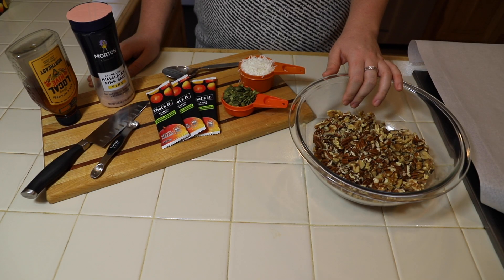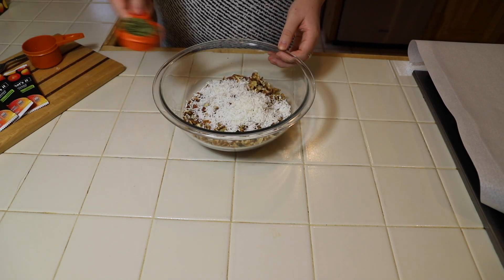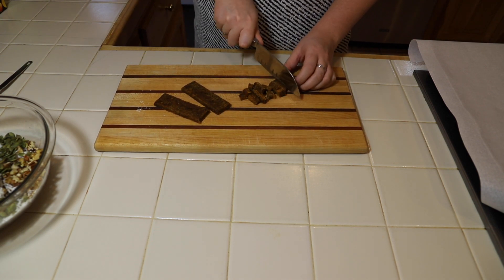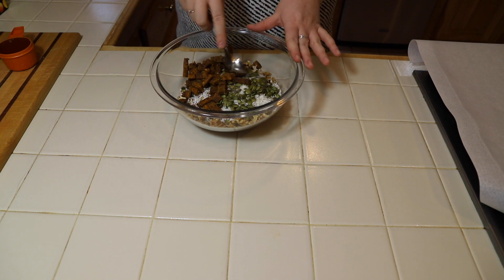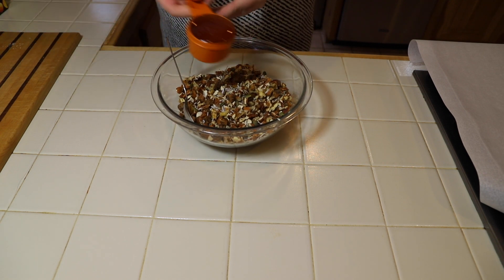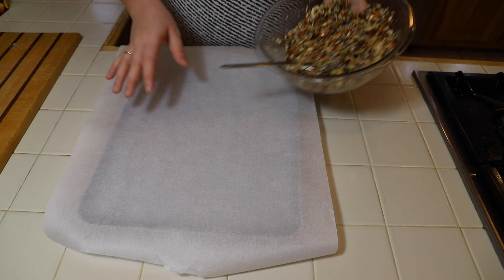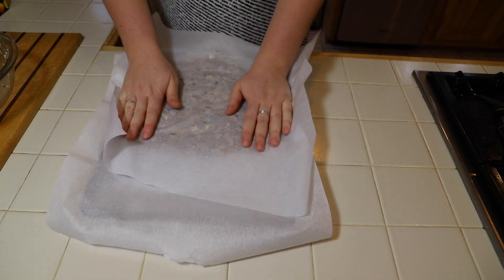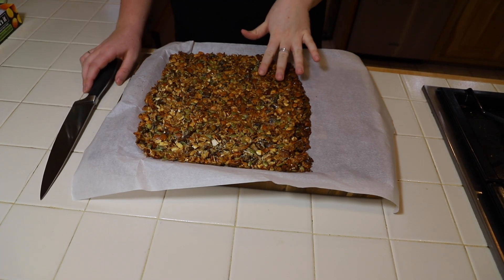MANGO COCONUT FRUIT & NUT BARS | That's it. paleo, healthy, gluten free, dairy free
Having easy and healthy grab-and-go snacks is key to staying committed to my paleo-based diet. I am loving this Mango Coconut Fruit & Nut Bar recipe that incorporates That's it. Mango Probiotic bars for some added gut health! These bars are very filling and perfect for busy days.

Check out the That's it. Probiotic Bar flavors and other snacks to see which is your favorite!

Eating a paleo based diet of balanced, whole foods has me feeling the best I have felt in years. I eat intuitively and do not feel like I am "missing out." All of my meals are gluten free, dairy free, soy free, refined sugar free, and mostly grain free.